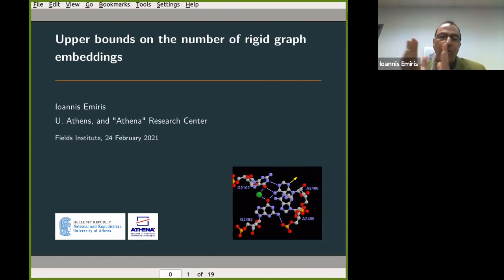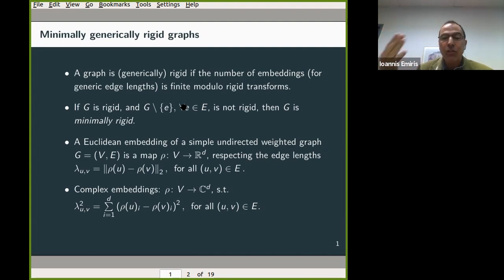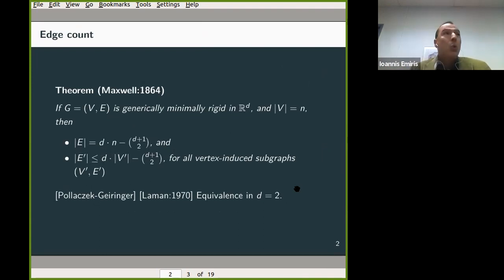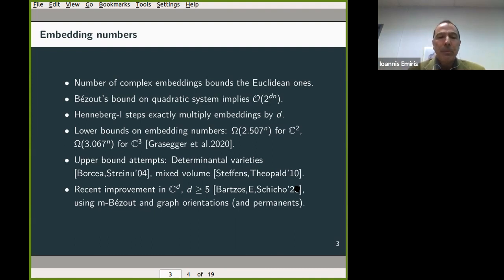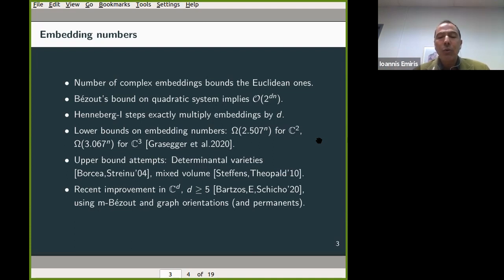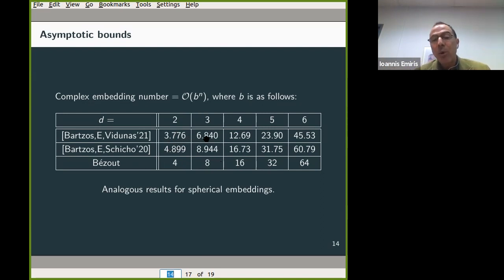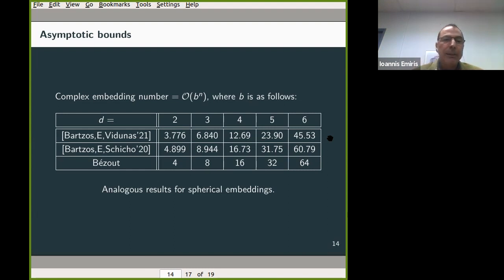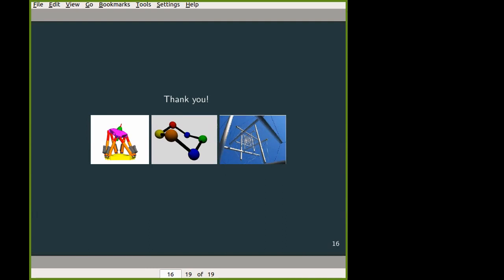Upper bounds on the number of rigid graph embeddings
Ioannis Emiris, NKU Athens and ATHENA RC

Workshop on Progress and Open Problems in Rigidity Theory

Date and Time: Wednesday, February 24, 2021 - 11:15am to 12:00pm

Abstract: We establish new upper bounds on the number of Euclidean embeddings, up to rigid transformations, of generically minimally rigid graphs with fixed edge lengths, in real, complex and spherical space. These are the first bounds that significantly improve upon Bezout's root count on the corresponding algebraic system. For instance, it is shown that Laman graphs admit less than 3.78^n embeddings (conjectured to be less than 3.5^n), where the exponent n stands for the number of graph vertices, while the previous bound was 4^n. Note that there remains a gap with lower bounds; for Laman graphs, this is about 2.5^n. Unlike previous approaches that relied on algebraic geometry, our methods primarily leverage graph theoretic techniques, including graph orientations, and a process of edge elimination.

This is joint work with Evangelos Bartzos and Raimundas Vidunas.